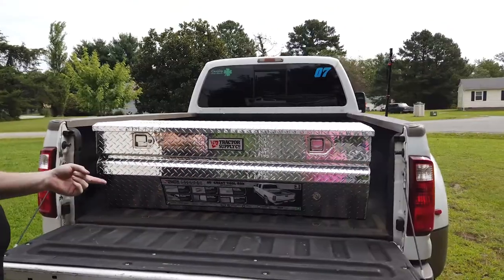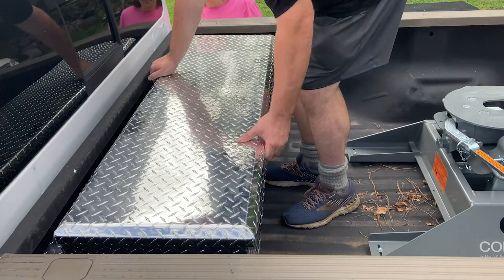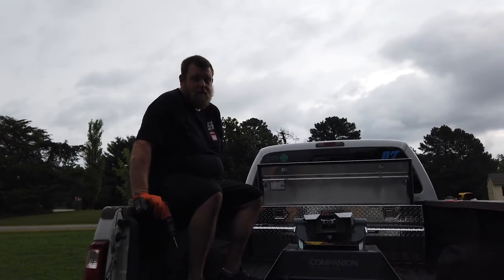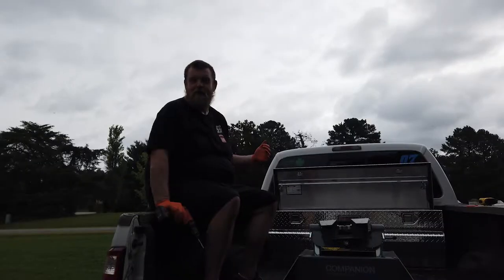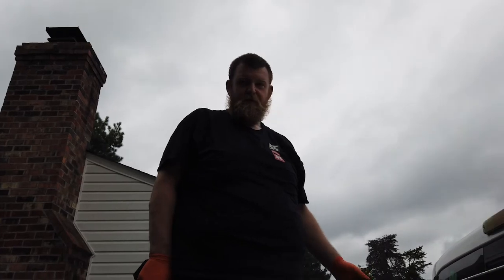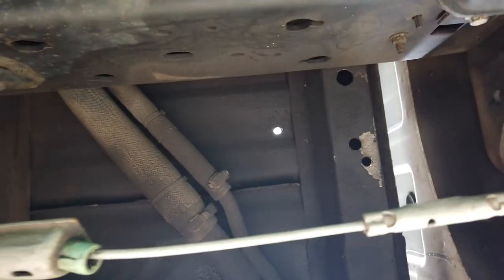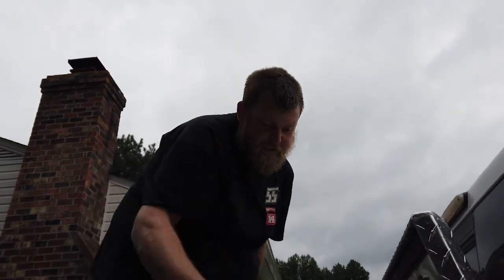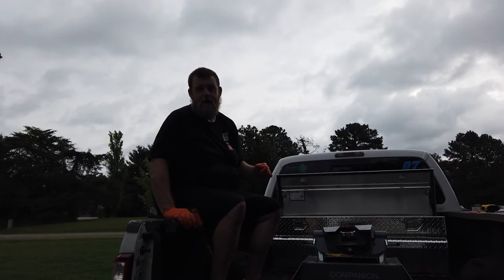How to install the best truck tool box for a 5th wheel!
Ever wondered how to install a tool box in the bed of your truck? We've got you covered! Chris shows us step by step how to get it in the bed, secure it, and seal it up against the weather.

00:00 Intro
00:45 Tool boxes for Fifth Wheels
01:29 Why this tool box
01:59 Placing the box
02:19 Step 1. Center the tool box
02:59 Step 2. Make guide lines
03:07 Step 3. Drill pilot hole
03:11 Step 4. Drill big hole
03:15 MARF
04:31 Step 5. Put in the bolts
05:20 Step 6. Tighten the bolts
06:53 The End 🙃

// the MAC house //
We're a childfree (by choice) couple with two rescue dogs, Roxy, a Labrador Retriever mix and Rufus, a Beagle Hound mix. We work full time (April is a Graphic and Web Designer, Chris is a Diesel Mechanic) but love traveling whenever we can. The biggest drawback to traveling was the dogs! We decided to purchase a small travel trailer in 2019 to have our own space, bring the dogs, and get outside more. After a *cramped* first camping trip in a tiny travel trailer, we upgraded to a new 2020 Grand Design Reflection 337RLS we've deemed "the mobile MAC house".

This world can be ugly and life can be so painful, we often asked ourselves, WHERE IS THE WONDER? Wonder is defined as a feeling of surprise mingled with admiration, caused by something beautiful, unexpected, unfamiliar, or inexplicable. Our answer became life is short and the world is wide - find the wonder! So we started this channel to share our weekend wonder adventures, including everything related to our camper, Rosie the Reflection, the towns we visit, and our *fun* weekend activities.

// MUSIC, SOUND, PHOTOS //
Envato Elements
Motion Array

// GEAR //
Nikon D3400
iPhone 11 Pro Max and SE
Adobe CC // Premiere Pro, After Effects, Photoshop